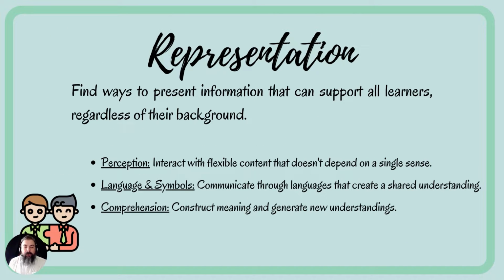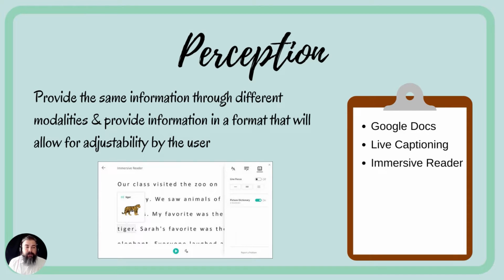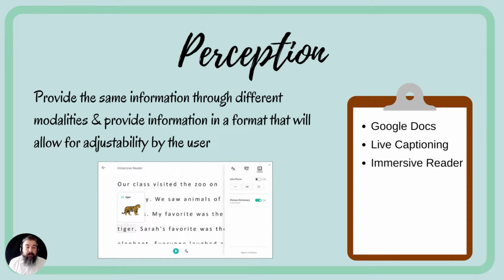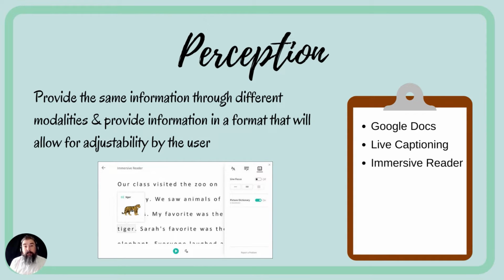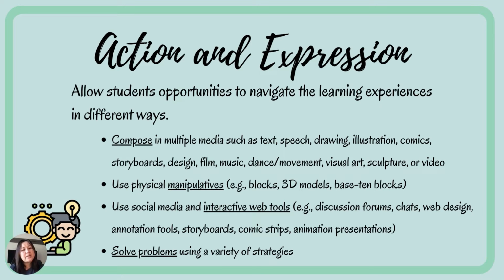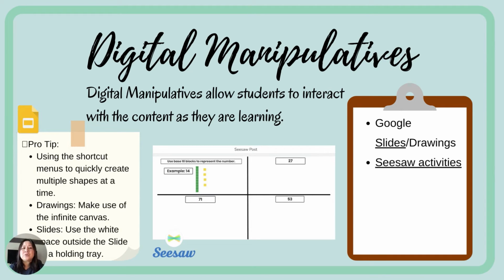Edtech Tools to Support UDL- ISTE22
A short video introduction of our poster presentation at ISTE 2022